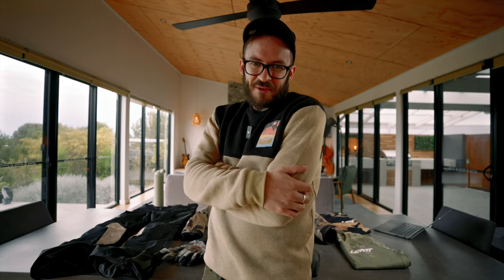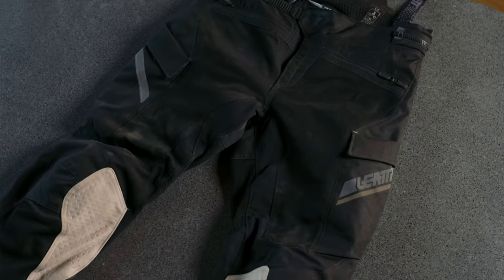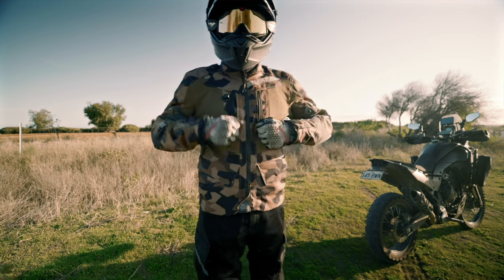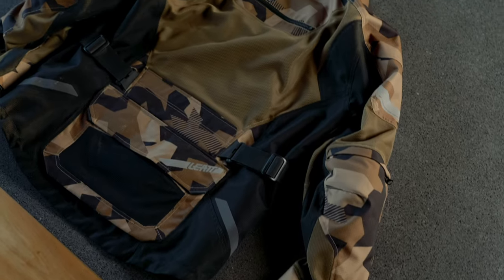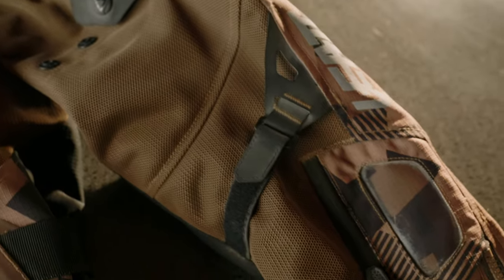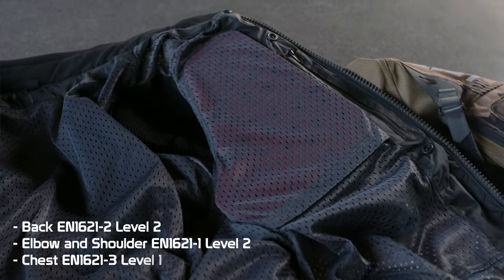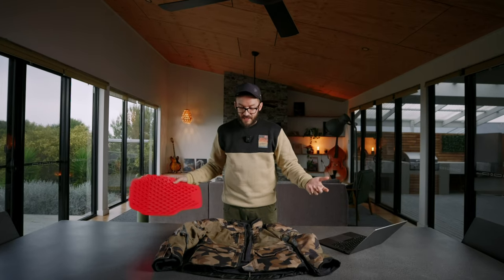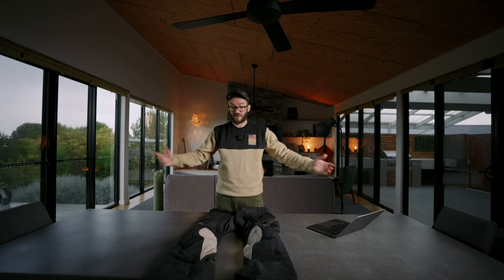LEATT FlowTour 7.5 Honest Review | 2024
I just finished my Philippine & Himalayan motorcycle tour wearing the Leatt FlowTour 7.5 adventure gear and have quite a lot to say about it. Good and not so good.

// MOTOVLOGGING GEAR

○ Insta360 X4 - Get the Motorcycle Kit for FREE with every X4 purchase!

○ Insta360 Ace Pro & Ace - Get the Vertical-Horizontal Mount and Helmet Chin Mount for FREE with every Ace Pro, and a Screen Protector for FREE with every Ace purchase!

○ Purple Panda Lavalier Microphone Kit

○ RØDE VideoMic Pro+

○ RØDE VideoMicro

○ Canon 16-35mm L f/2.8 III USM

○ Canon 70 - 200mm f/2.8L IS USM

○ SIGMA Art 35mm F1.4 DG HSM

○ Joby GorillaPod 3K Kit

○ Joby GorillaPod 5K